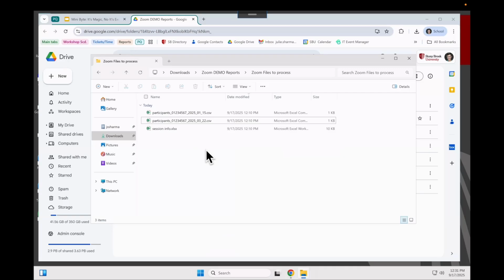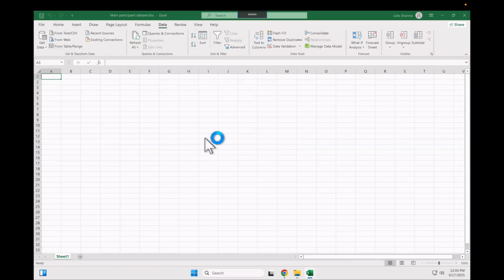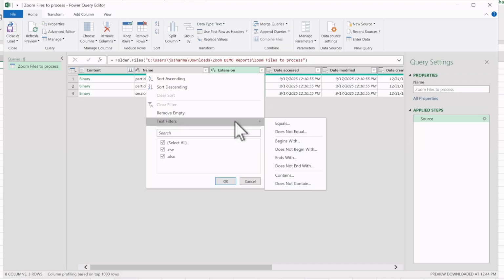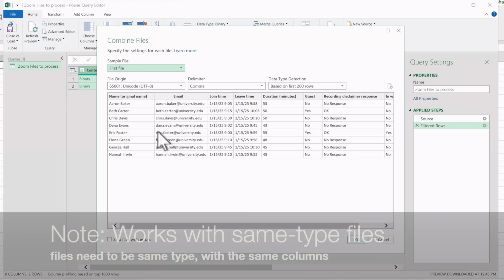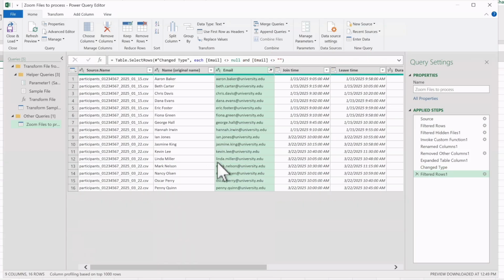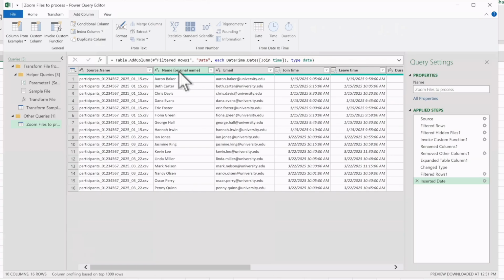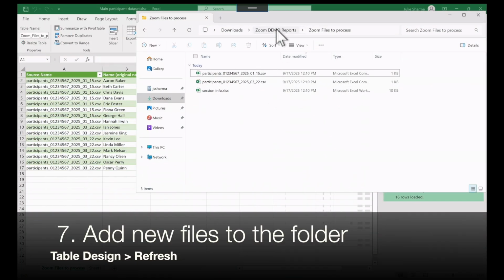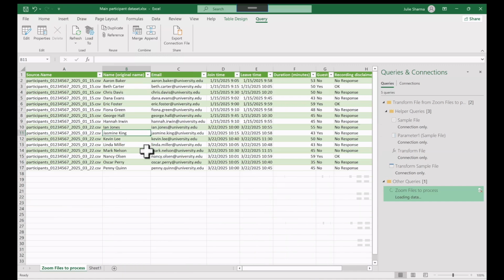It's Magic, No It's Excel Power Query! Combining a Folder of Files Into ONE Spreadsheet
Ever wasted hours copying and pasting to combine multiple spreadsheets? No more! Learn how to use Excel Power Query to automagically clean and combine all the files in a folder into one spreadsheet AND update the sheet in a click when files are added!

0:00 Intro
0:46 Open a new Excel
1:03 Get Data from Folder
1:38 Set Rules for which files in folder to to combine
1:51 Power Query Tour
3:32 Combine Data
4:55 Clean Data
7:51 Load Data to Sheet
8:36 Add new files to folder and refresh/update sheet